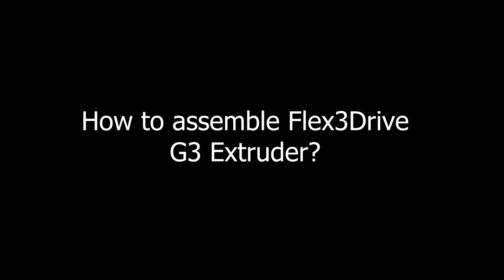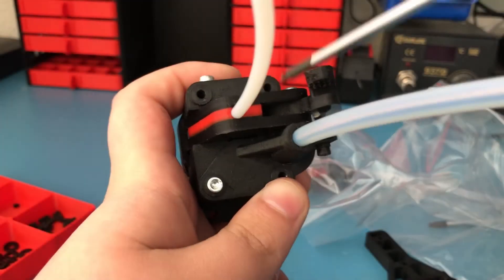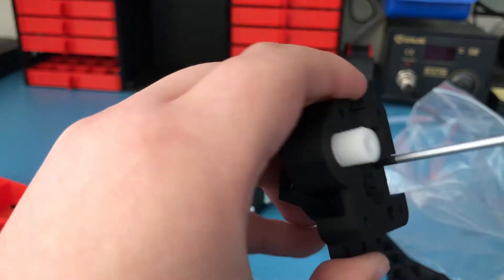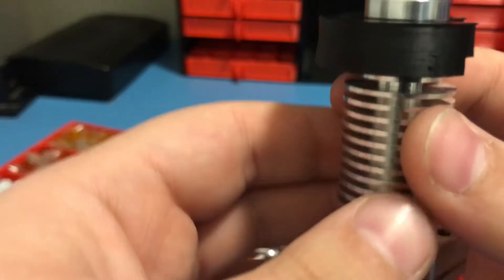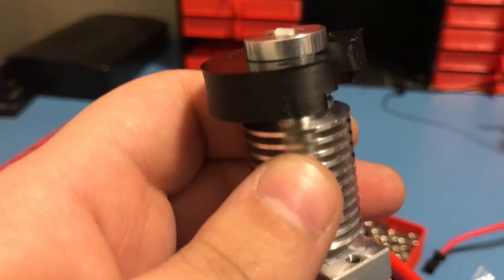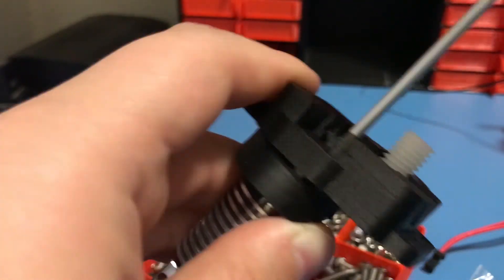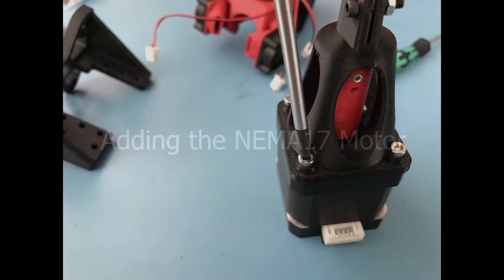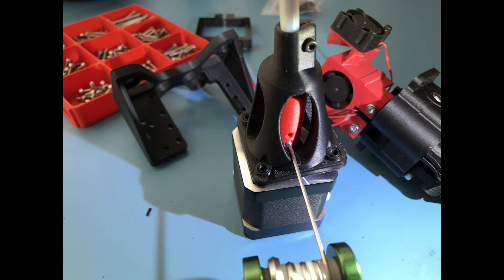How to Assemble the Flex3Drive Extruder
This video covers mounting the hotend and the nema-17 motor to your Flex3Drive Extruder.